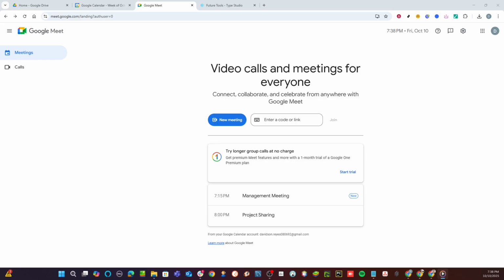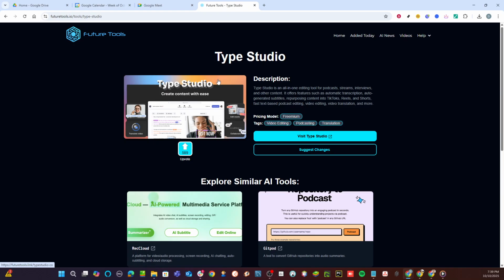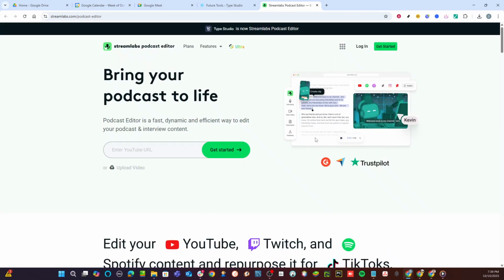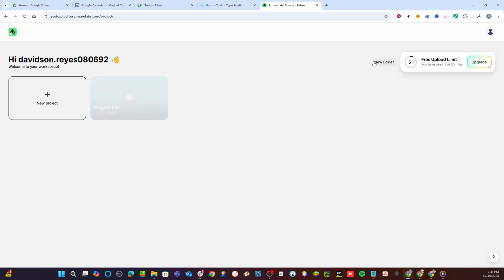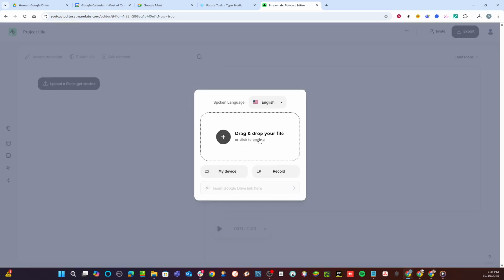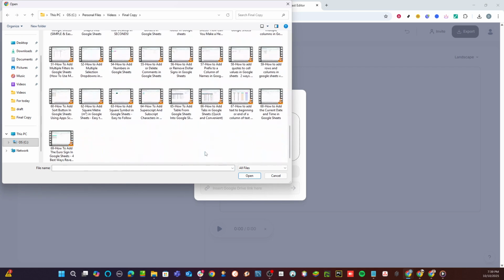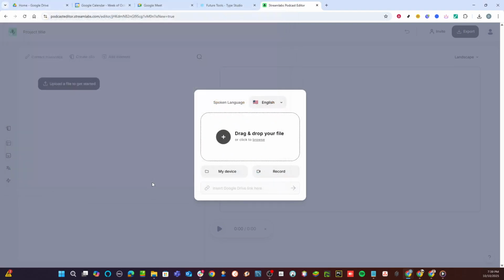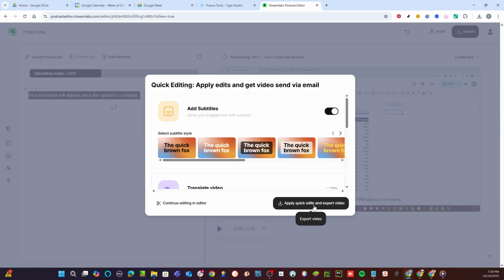How To Edit a Google Meet Recording Online [2025 Guide]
In today's video we cover: google meet edit, edit google meet, online video editing, video editing tips, google meet recording, how to edit video, video editing online, record google meet, video editing tutorial, google meet tips, editing software online, online meeting edit, video editing for beginners, google meet features, record video online, video editing techniques, edit meetings online, virtual meeting tips, google meet guide